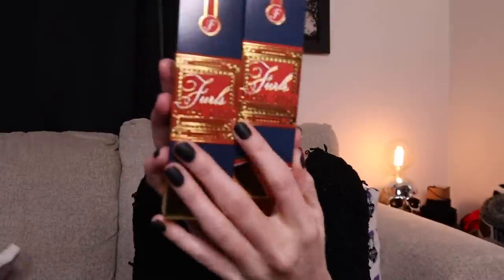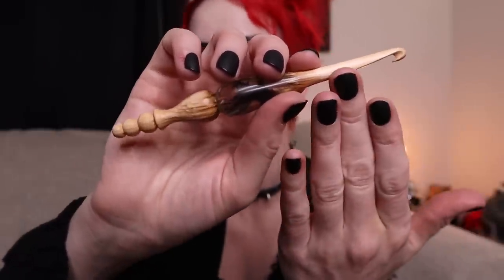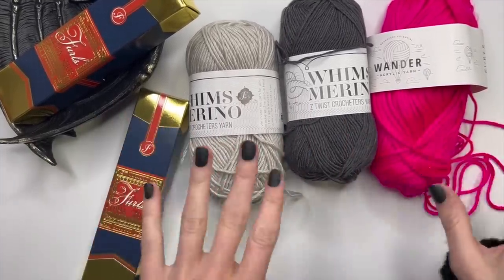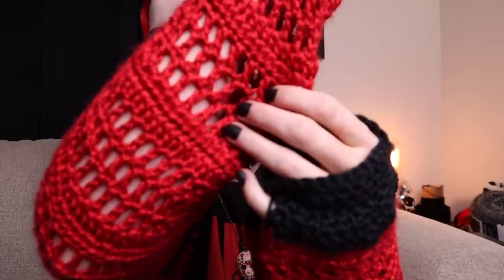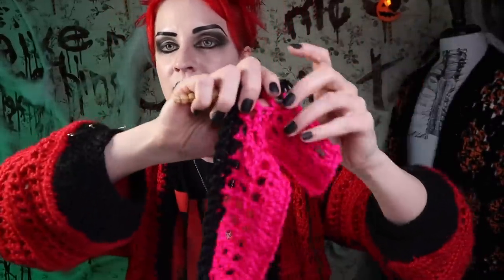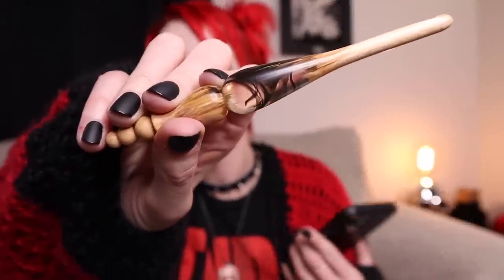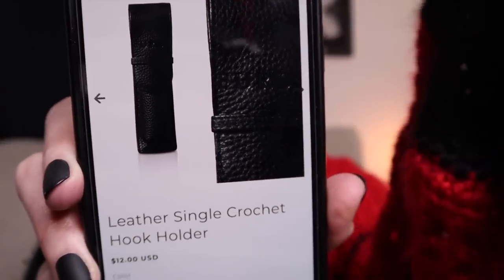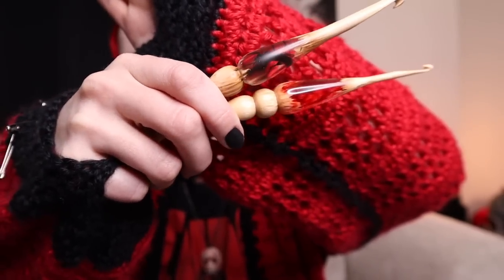UNBOXING NEW FURLS CROCHET HOOKS!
These brand new crochet Alpha hooks from @FurlsFiberarts scream with slasher vibes! Perfect to start a new cardigan to snuggle and watch horror movies.
Huge thank you to Furls Crochet for sending me these hooks to try!

My Favorite Hooks: Furls Crochet Hooks